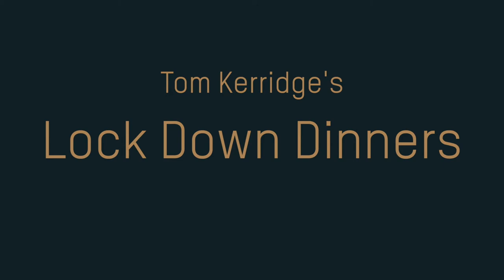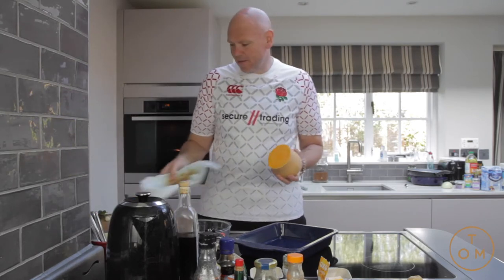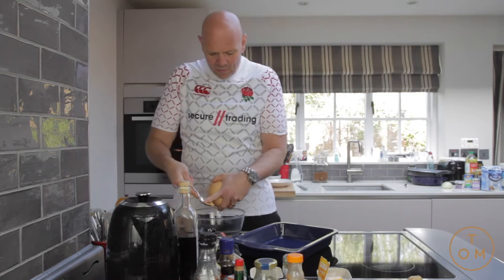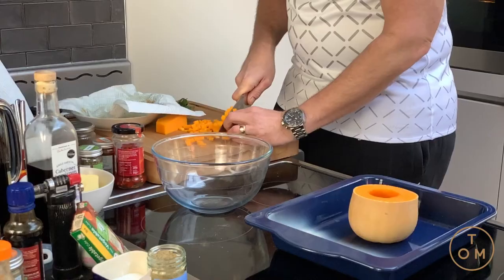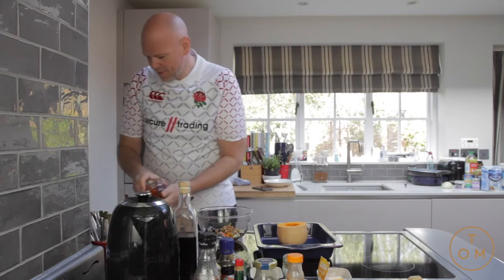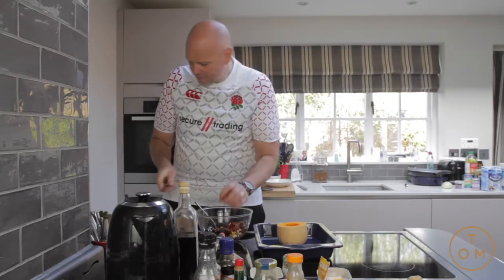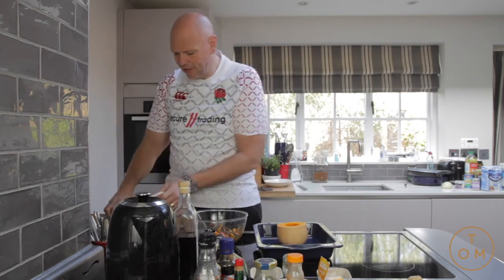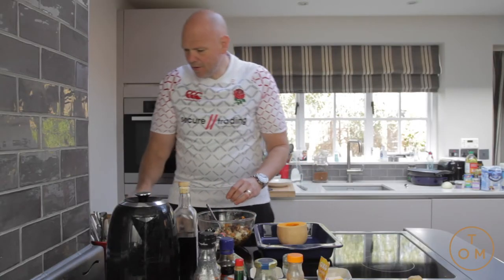Lockdown Dinners: Baked Butternut Squash Recipe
Like all of us, Tom is stuck at home during lockdown. Here he shows us how to make his quick and easy Baked Butternut Squash recipe. Keep safe and stay strong Pirates.